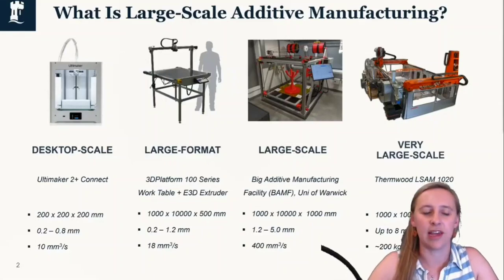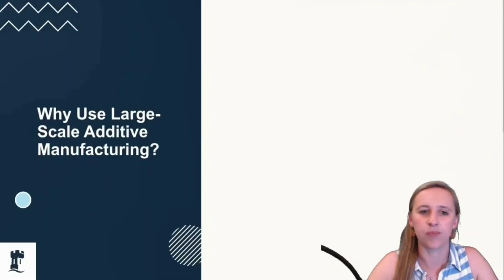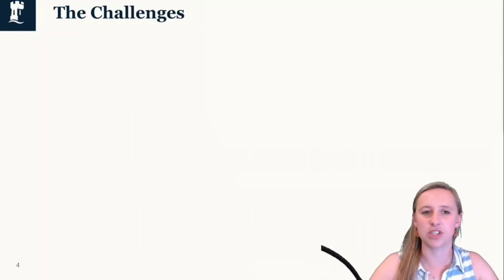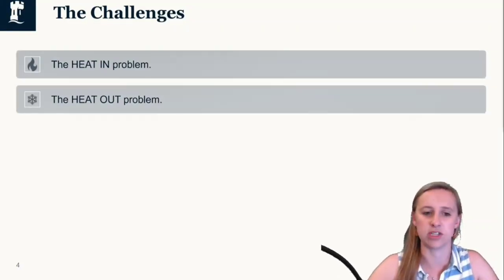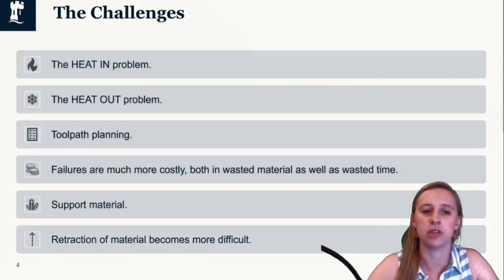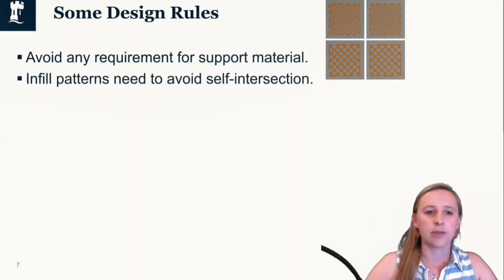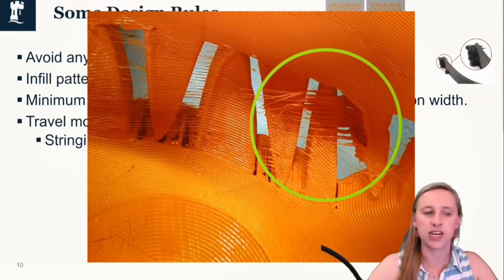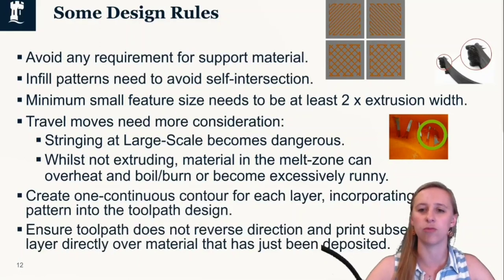Elizabeth Bishop- Designing beyond Geometry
A 3 minute presentation on Designing beyond Geometry by Elizabeth Bishop